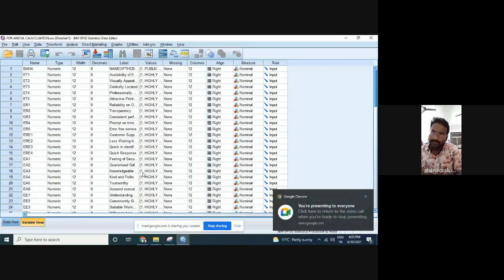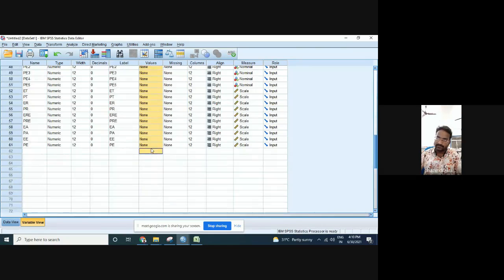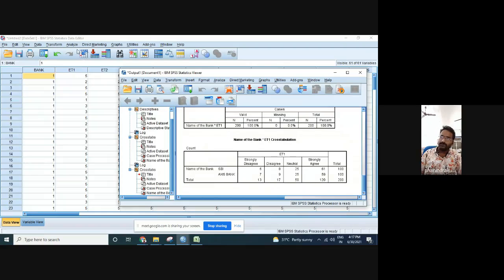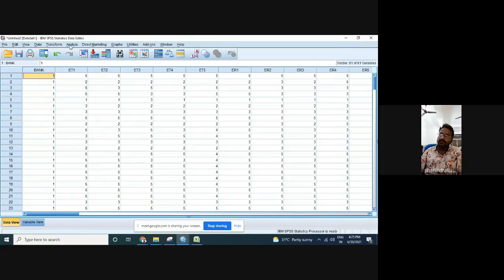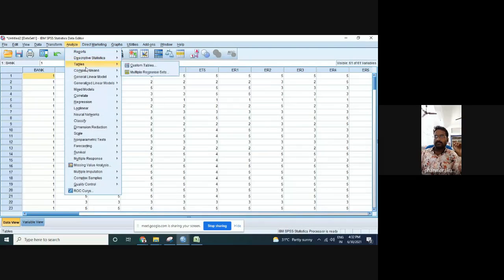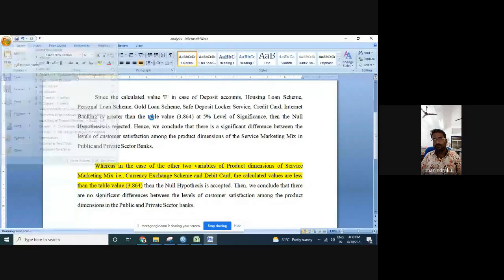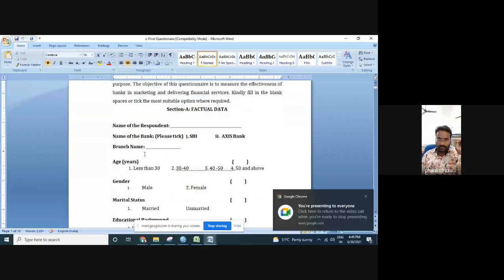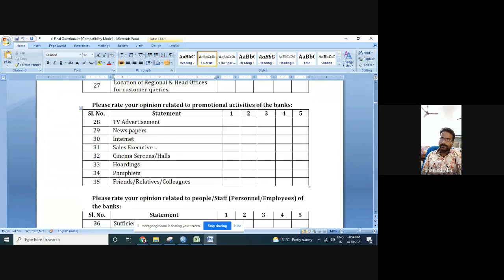Data Analysis using Excel & SPSS - Day - 5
Day - 5 of the Workshop